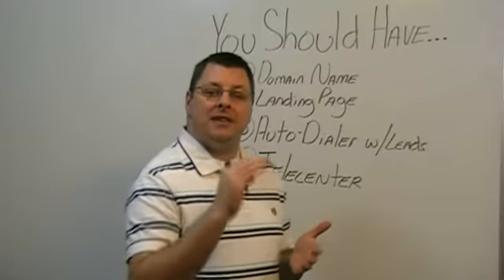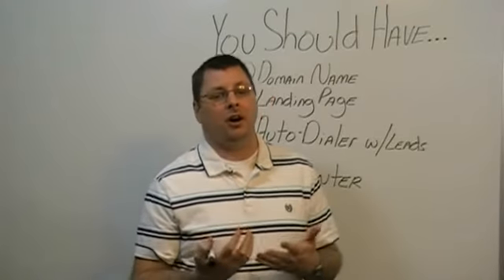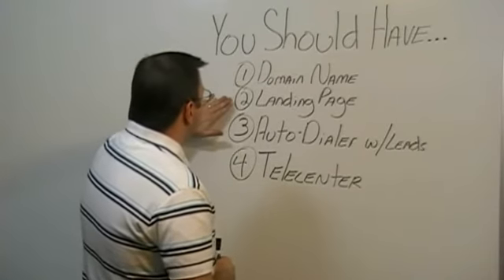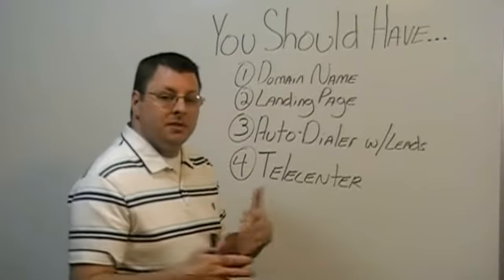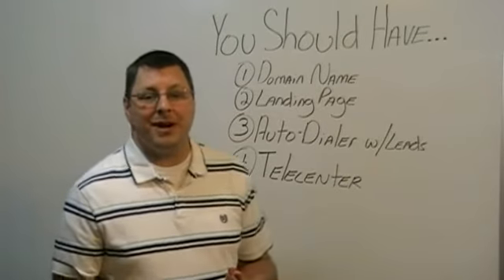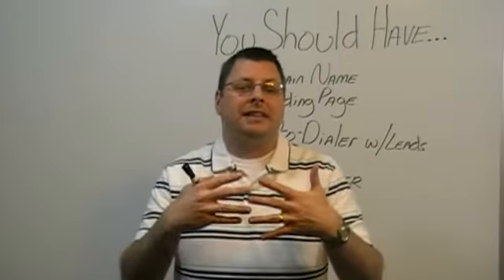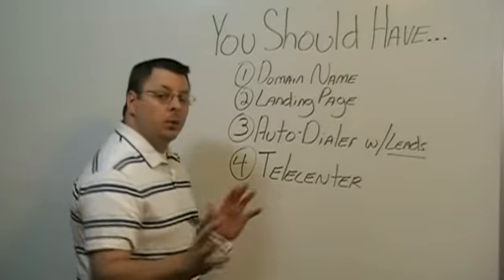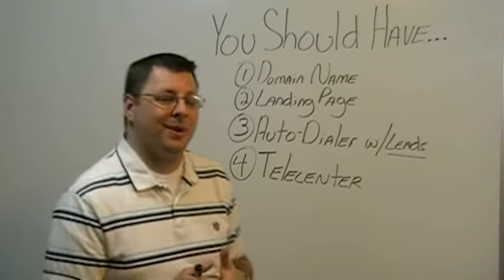video 1 introduction to module 2